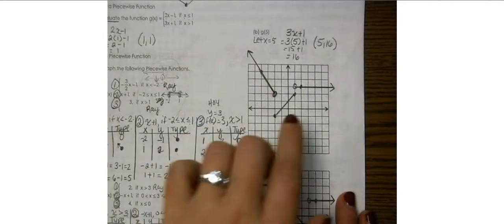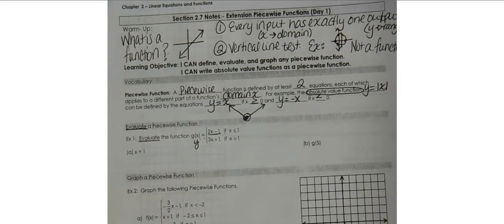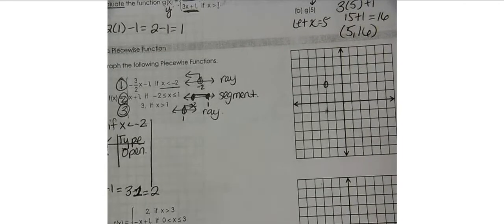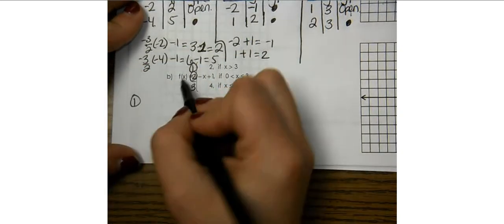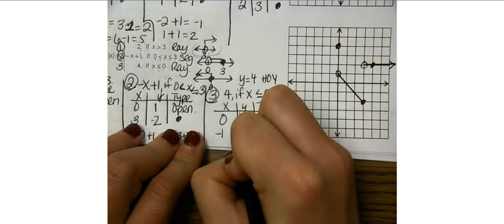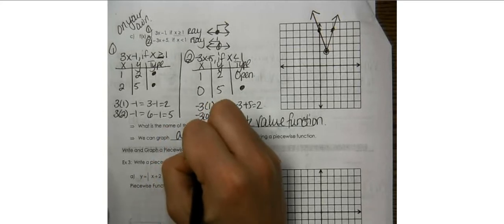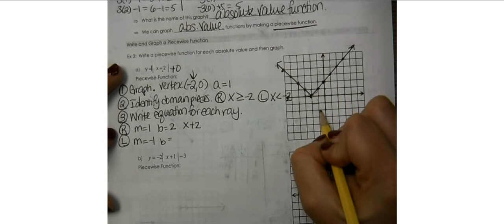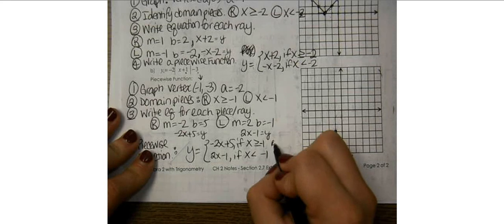2 7 Piecewise Functions Day 1 Video Lesson Mrs Olivero